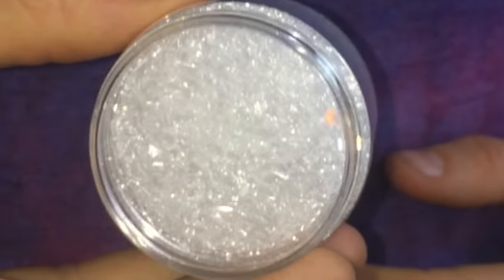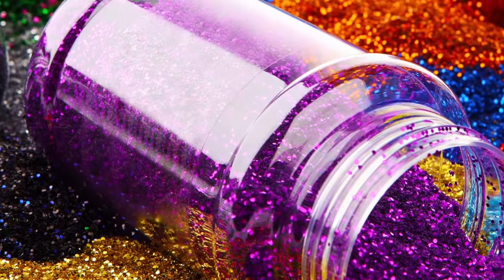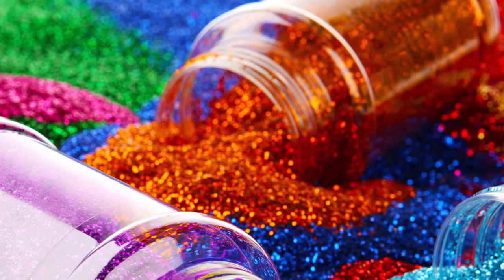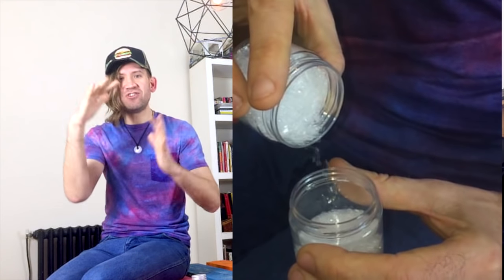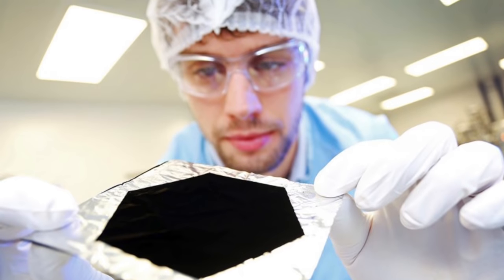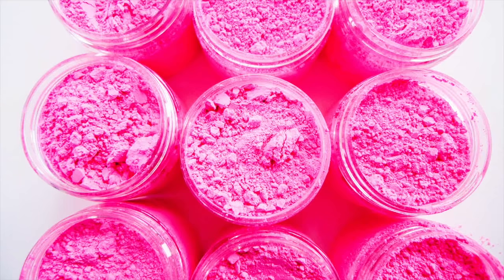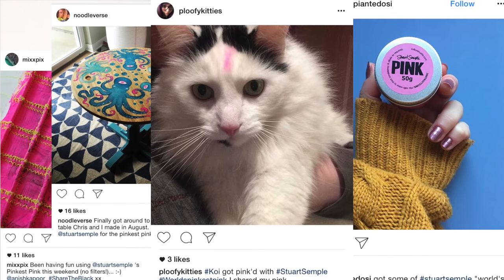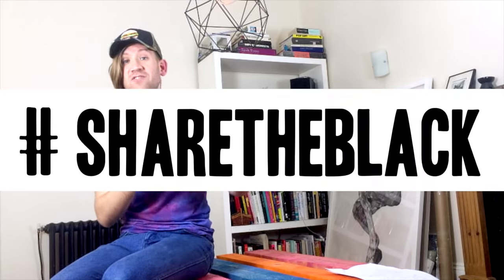Diamond Dust - The world's most glittery glitter - why Anish Kapoor is banned!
I've finally finished perfecting THE WORLD'S MOST GLITTERY GLITTER! and I'm ready to share it with everyone who wants to try it out and make art out of it, well almost everyone! Anish Kapoor isn't getting any. He's still at large hoarding the world's blackest black all for himself. (The big meanie!)
So I'm letting my Diamond Dust out to up the ante and keep the pressure on him to do the right thing with his black.
His black may absorb 99.8% of all light and look like a black hole but this glitter reflects light like nothing else.
The diamond dust I've made is the worlds most sparkly natural high-grade glitter. 99.8% clarity, cut into super-shards to reflect light at loads of angles. It's unbelievably glittery.
I'm sharing the super sparkles! As long as you're not *Anish Kapoor you can grab some
Hopefully Anish will see the light and sharetheblack with the rest of us soon, before he spends the rest of his life sad and alone staring into a black hole whilst the rest of us party in glittery colour!
I hope you enjoy this stuff... it's been an 8 year labour of love to get here and I'm so happy that I can share this with you all finally.
Love and thanks
Stuart xxx
*I'm sorry you will have to sign a legal disclaimer when you get this from culturehustle.com just confirming you are not Anish Kapoor, You're not planning to share it with him or an associate of his. We really don't want him to get hold of any!